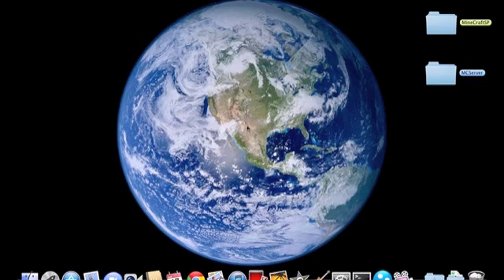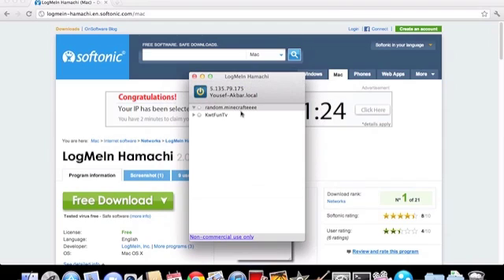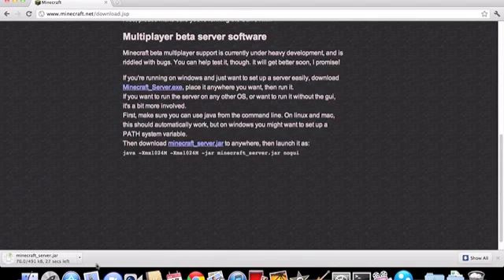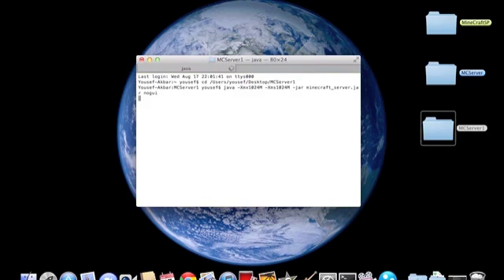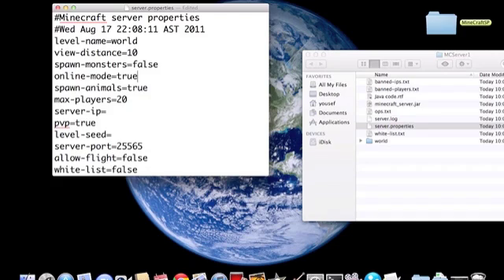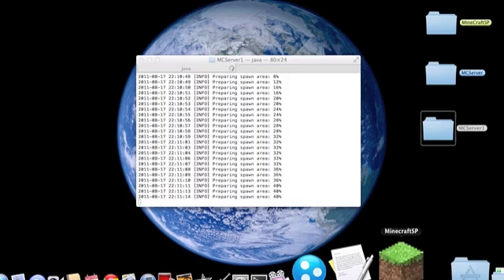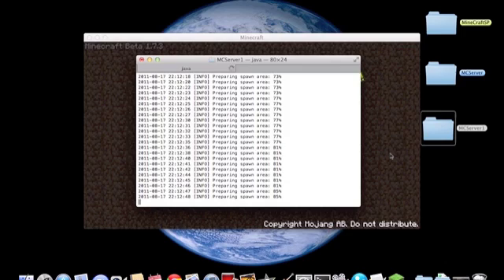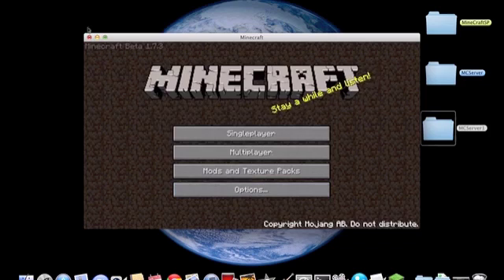Mac| How to: Host/Join a Minecraft Server [HAMACHI]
Copyright (R) LettuceIceCream Society 2011

Hey guys this is how you can host and join a minecraft server using a software called Hamachi

Thanks,
Hope you enjoyed